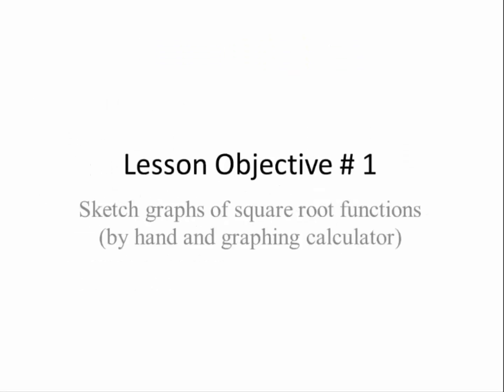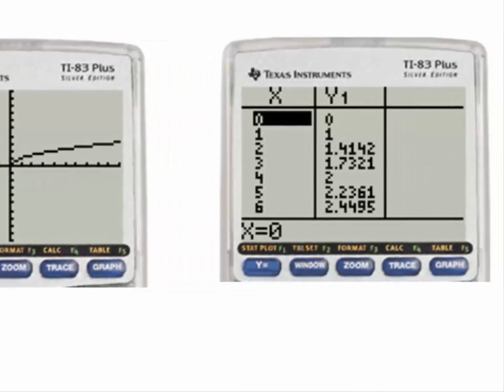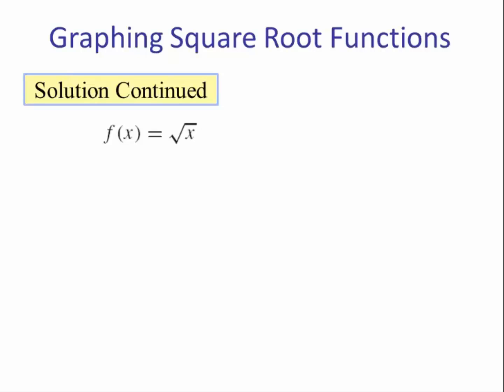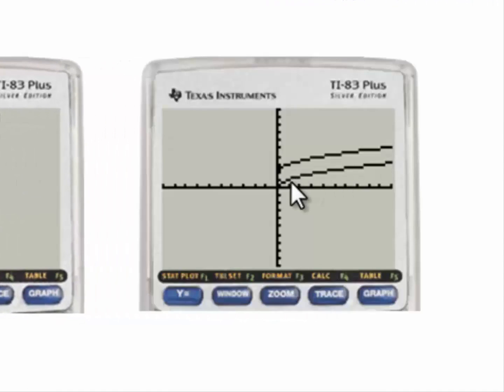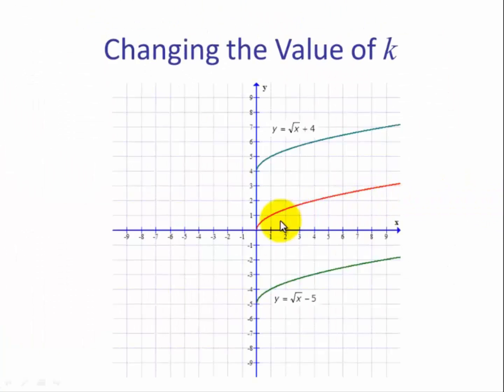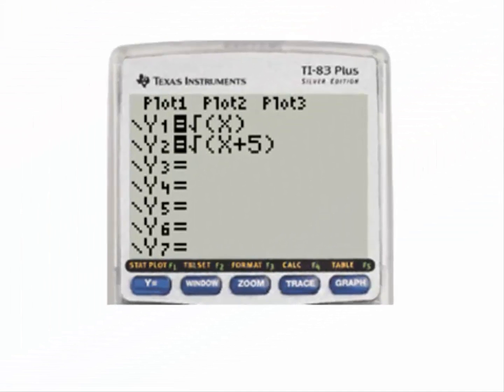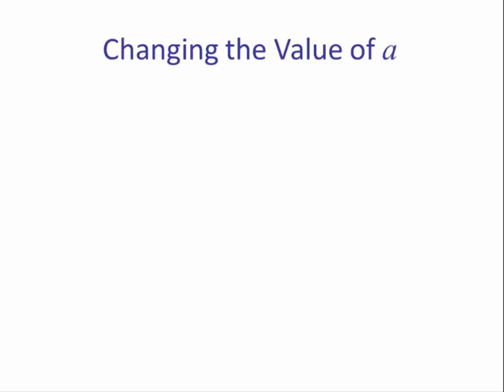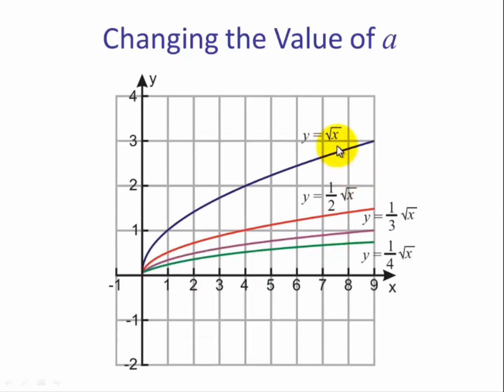Graphs of Radical Functions Part 1